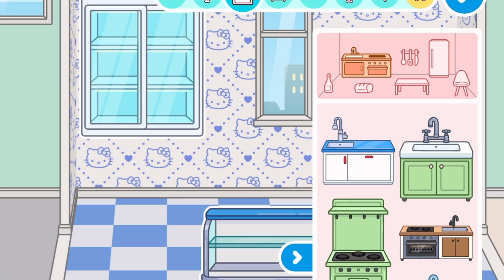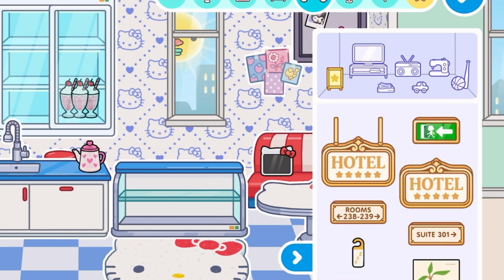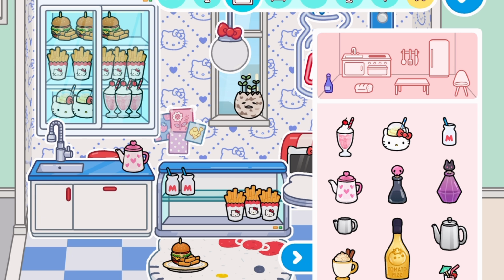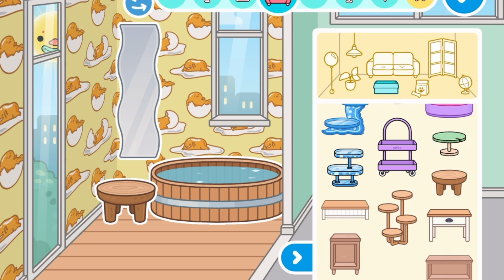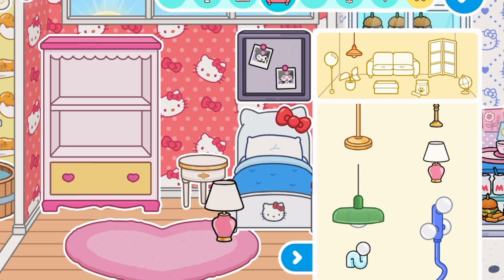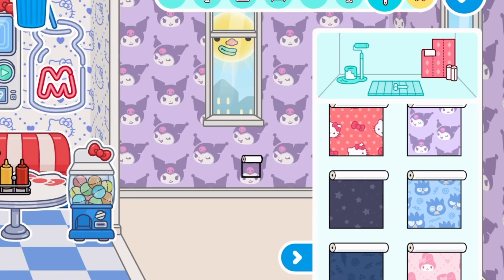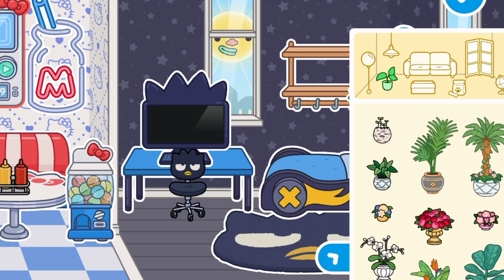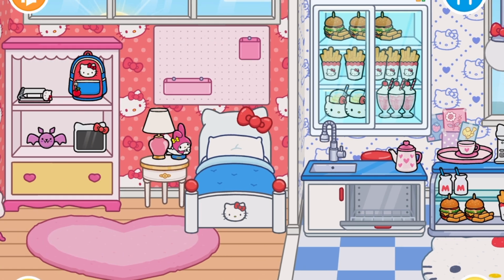THE NEW HELLO KITTY PACK!😻-WITH VOICE 🎙️- TOCA BOCA BUILD 🌟